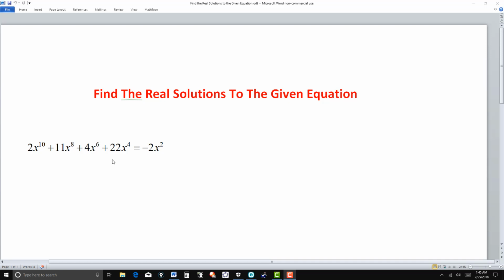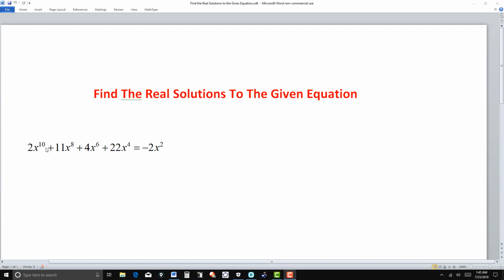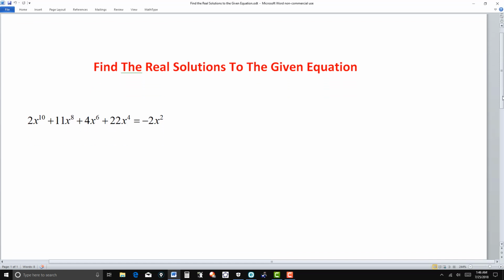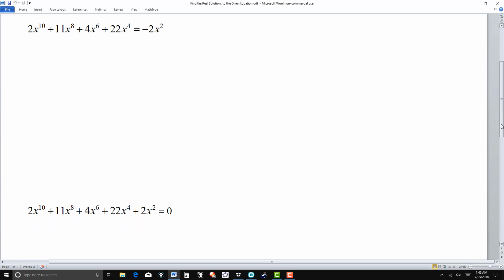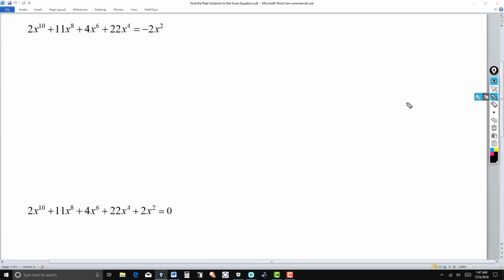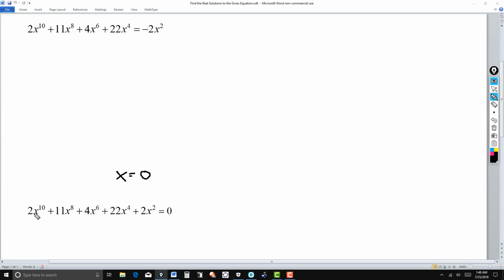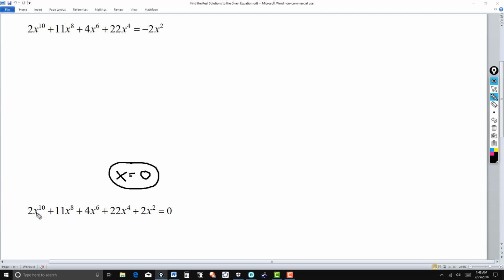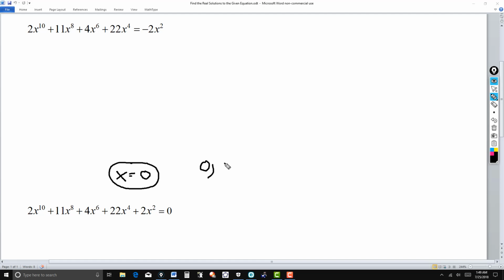Find The Real Solutions To The Given Equation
Can you find the real solutions to the given equation?  You should be able to do it by inspection.  No work is required.